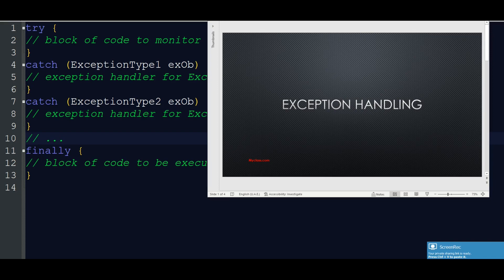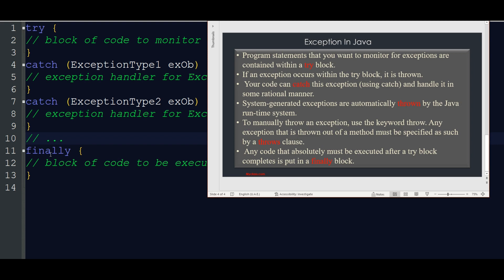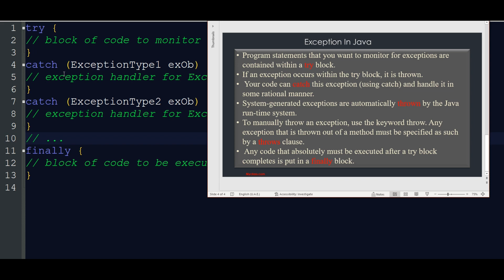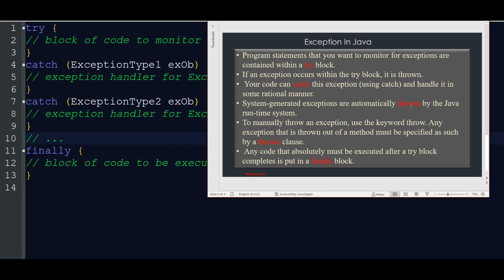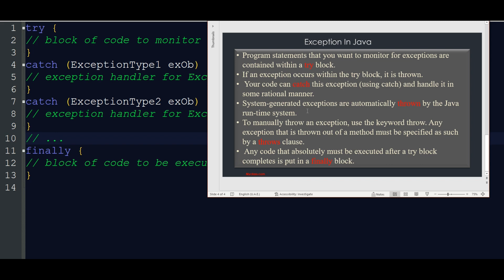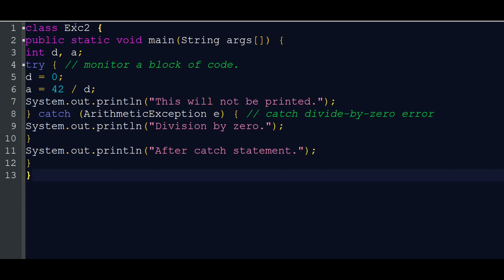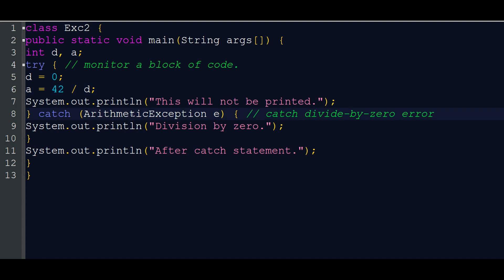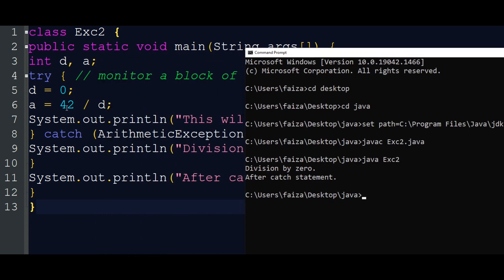Exception Handling in Java (Malayalam) | Try, Catch, Finally, Throw & Throws Explained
📝 Description

🎯 Learn Exception Handling in Java – in Malayalam!
In this video, you’ll understand how Java handles runtime errors using try, catch, finally, throw, and throws statements — explained in a simple and clear Malayalam tutorial. 🇮🇳

🔍 What You’ll Learn:

What is an Exception in Java?

Difference between Error and Exception

Try-Catch-Finally blocks explained with examples

Using Throw and Throws keywords

Checked vs Unchecked Exceptions

💡 Perfect For:
Malayalam-speaking students learning Core Java, preparing for Java lab exams, or revising exception handling concepts.